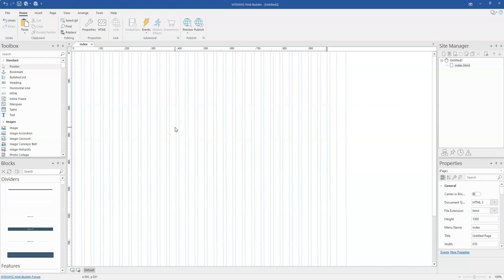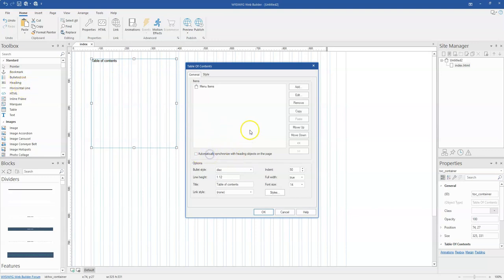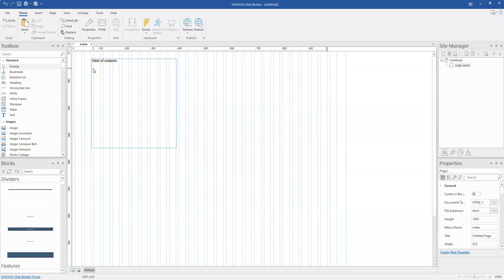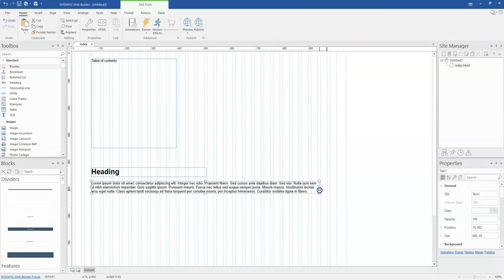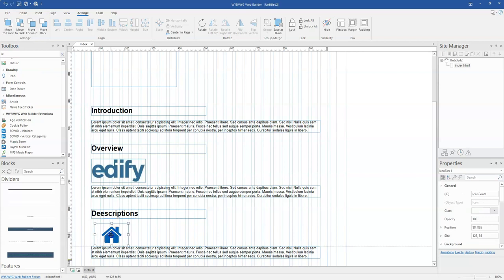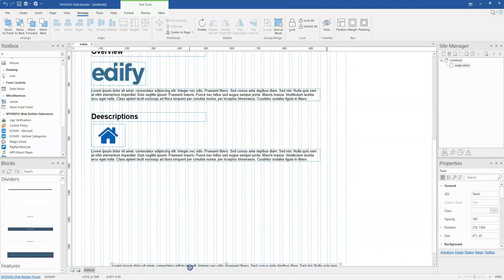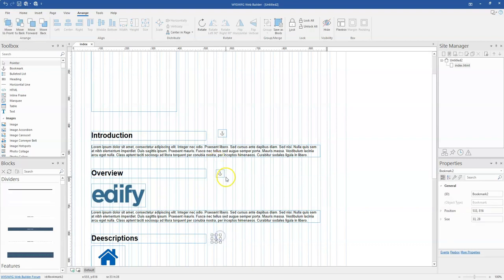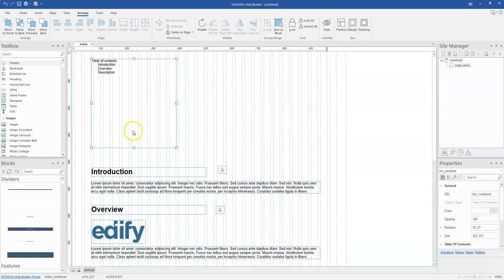How to work with Table of Content in WYSIWYG Web Builder version 17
A Table Of Contents is a list of links that lead to different sections on a page. They're useful for long pages, as they highlight the critical sections of a page in order to improve the reader experience.

In this video, we will look at how to use the Table of Contents tool in version 17 of the WYSIWYG Web Builder application.